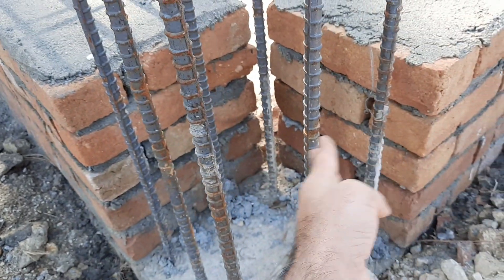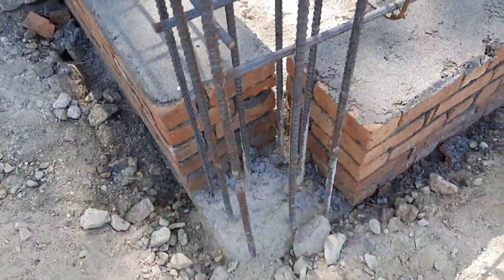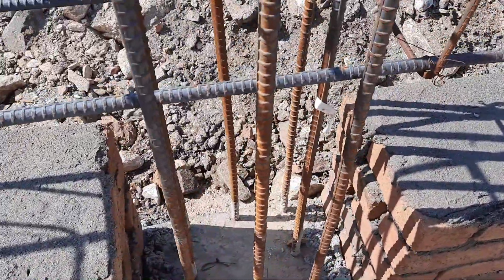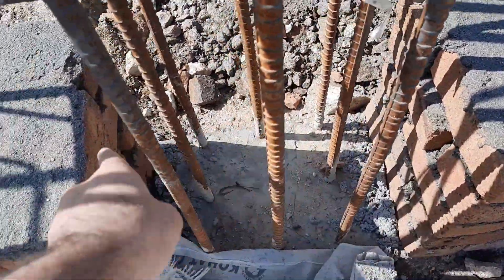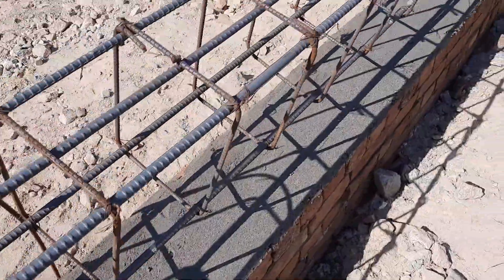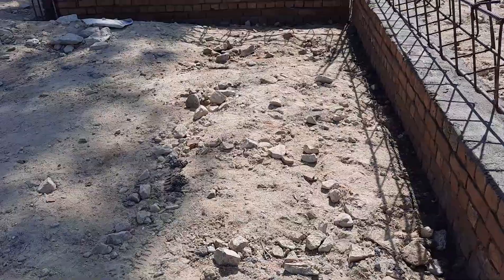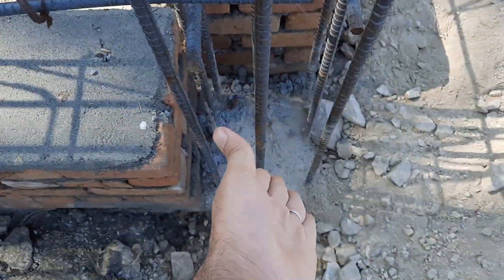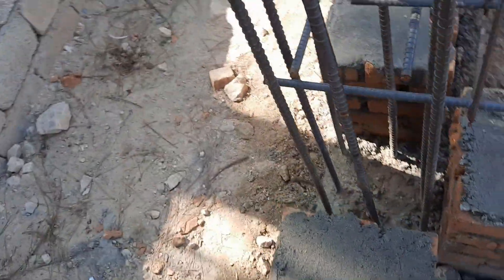Big Mistakes in Plinth Beam Construction on Site